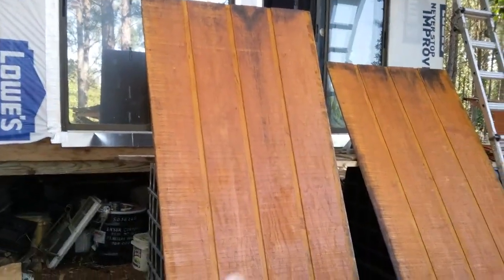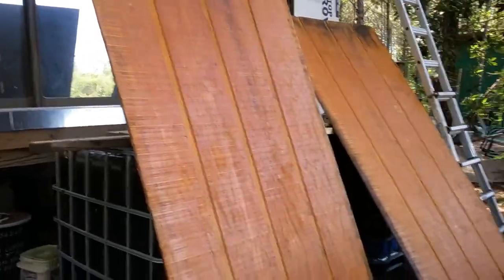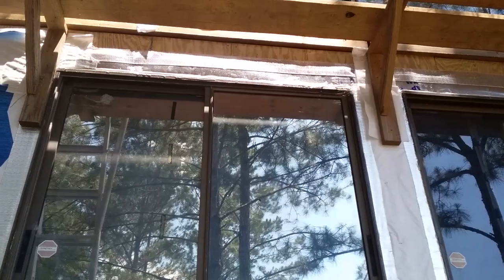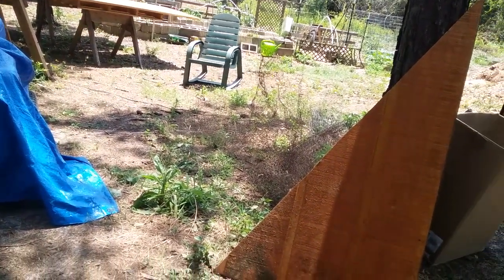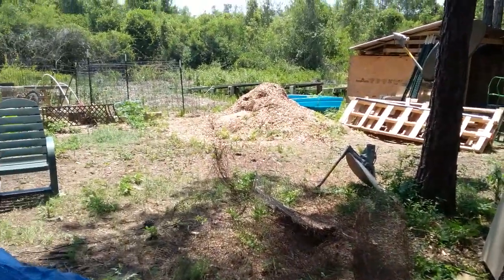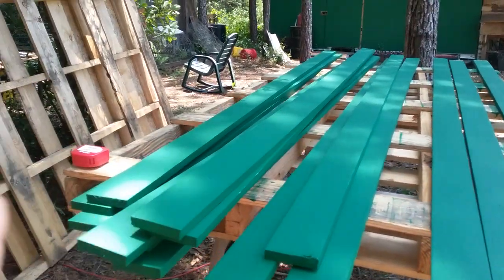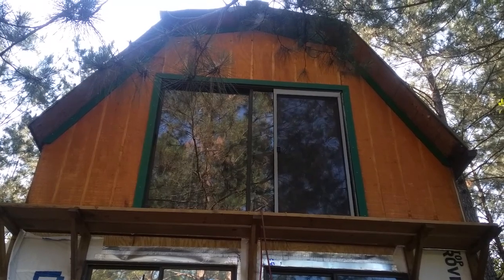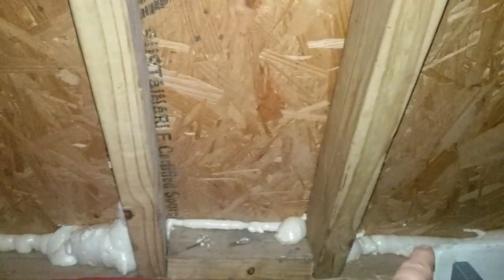West wall siding project!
Soon this can come off our to do list.  it feels so good to finally see some projects coming to the end.